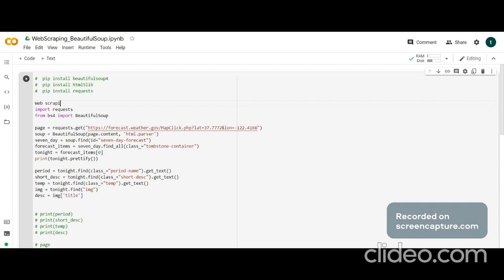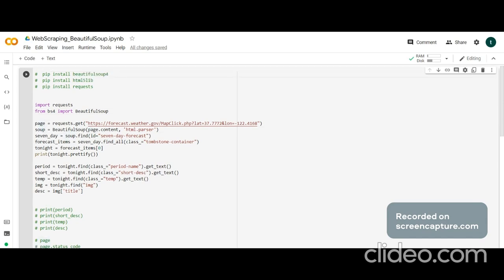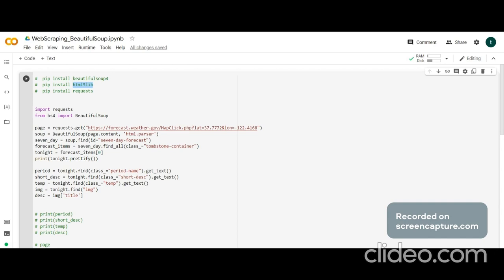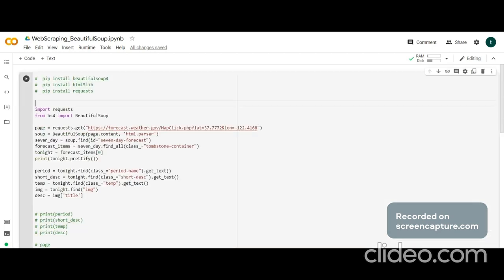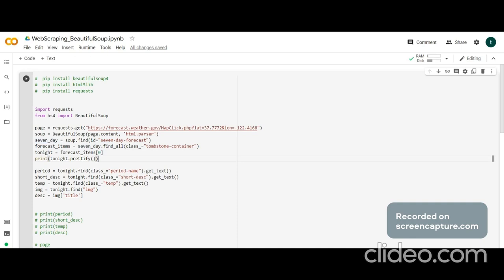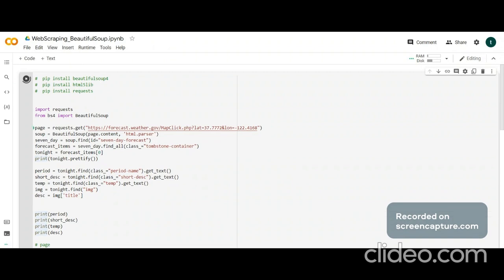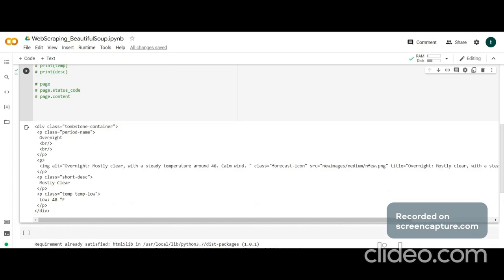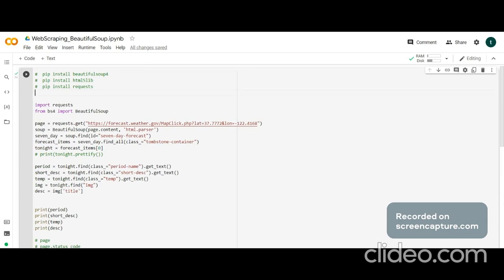Python-Web Scraping -Beautiful Soup Method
Learn How To Use Beautiful Soup For Web Scraping With Python In few minutes
Entire Code -Which I was ran in Google Colab

soup = BeautifulSoup(page.content, 'html.parser')
seven_day = soup.find(id="seven-day-forecast")
forecast_items = seven_day.find_all(class_="tombstone-container")
tonight = forecast_items[0]
# print(tonight.prettify())

period = tonight.find(class_="period-name").get_text()
short_desc = tonight.find(class_="short-desc").get_text()
temp = tonight.find(class_="temp").get_text()
img = tonight.find("img")
desc = img['title']

print(period)
print(short_desc)
print(temp)
print(desc)

# page
# page.status_code
# page.content